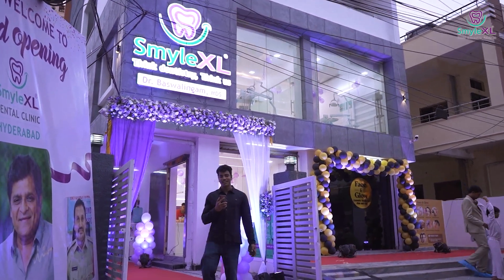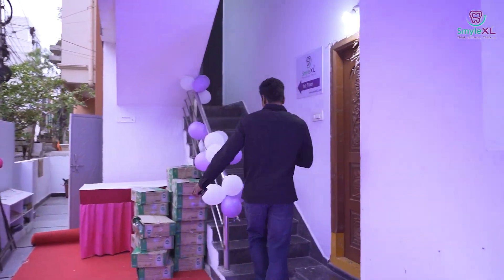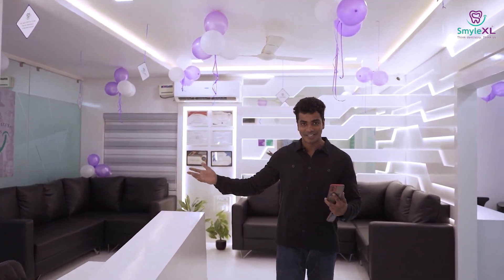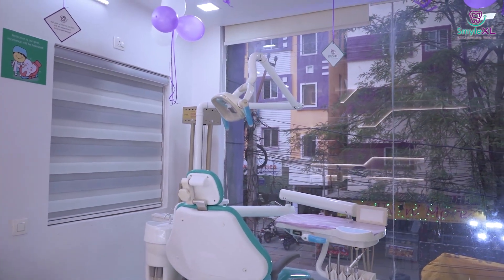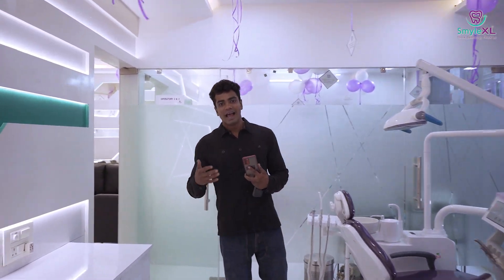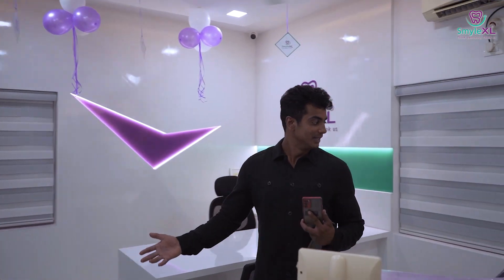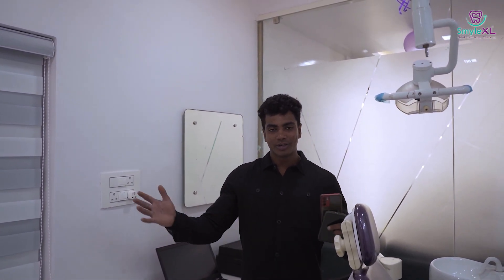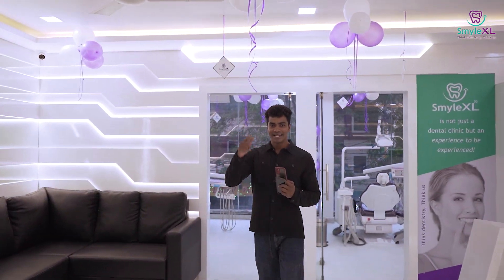SmyleXL WALKTHROUGH HYDERABAD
An experience to be experienced, indeed. Take a tour with us of our Vanasthalipuram, Hyderabad Smyle XL 9th branch.
 Book appointment with our experts today!

📍Viman nagar, Kothrud, Ahmednagar, Sinhagad road, Rahuri, Mumbai Central, Kolhapur, Akola and Hyderabad.